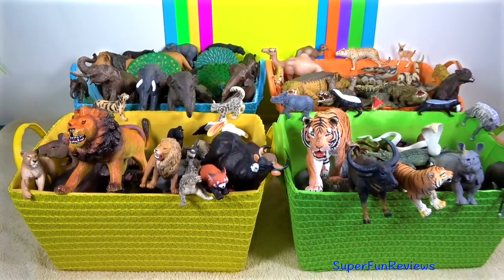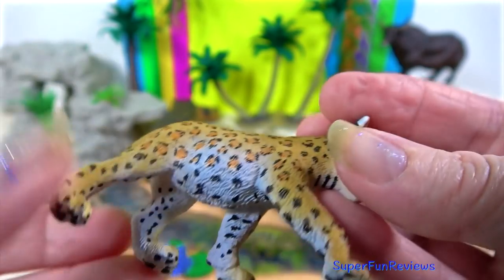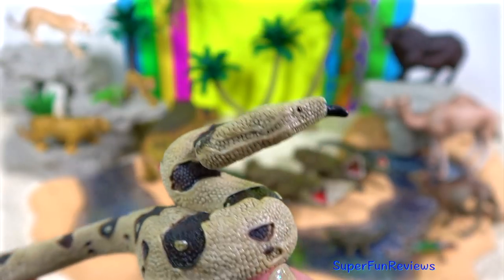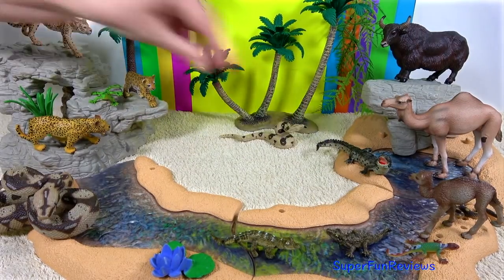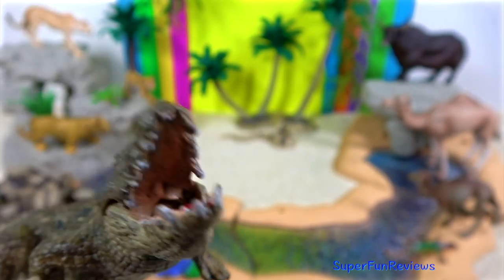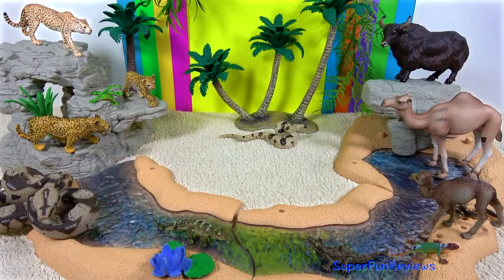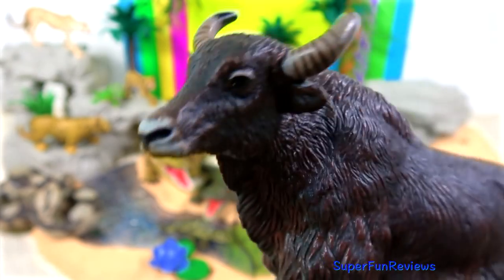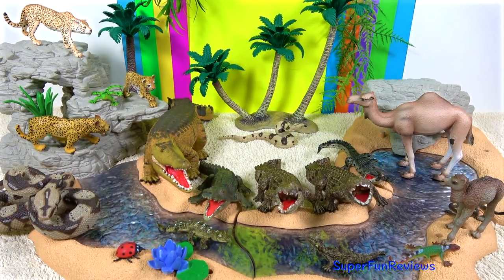Learn about Wild Animals! 🐊 INDIAN ANIMALS 🐆 Toys for Kids - Learn Zoo Animal Names - Educational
Learn about Wild Animals! Today’s wild animals are INDIAN ANIMALS. Learn Zoo animal names and sounds with these educational toys for kids. My favorites are the saltwater crocodiles. Educational with lots of interesting information and a FUN ending. Enjoy